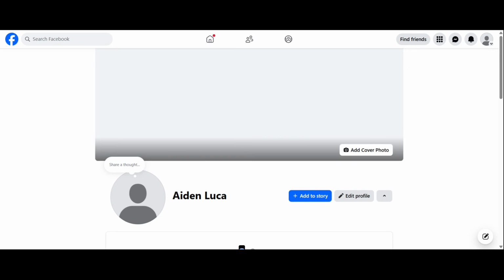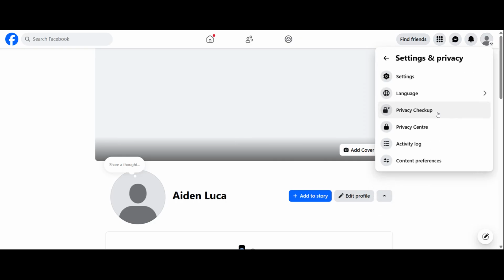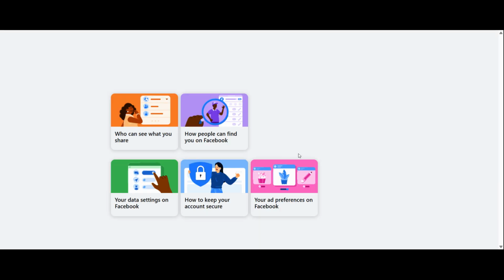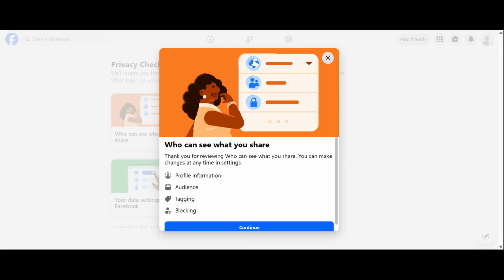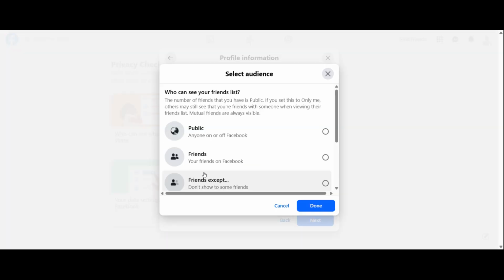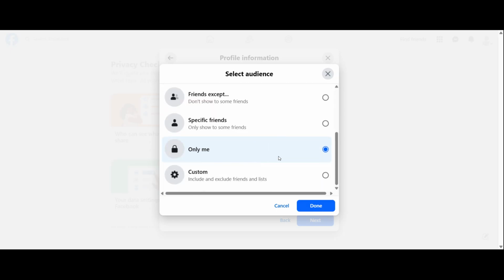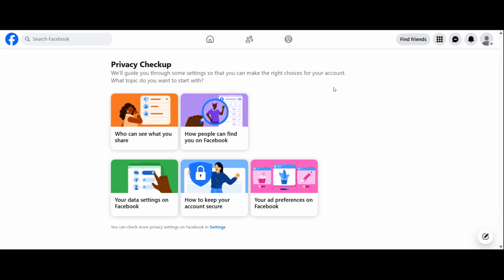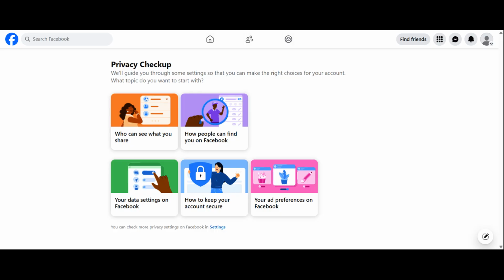How To Hide Facebook Friend List (2026 Easy Guide)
Learn how to hide your Facebook friend list using Facebook privacy settings in this quick step-by-step guide.
Keep your connections private by changing who can see your friends list to Only Me.

Timestamps
0:00 Intro
0:23 Open Facebook profile menu
0:38 Go to Settings & privacy
0:48 Open Settings
0:57 Select Privacy
1:05 Find friends list visibility
1:15 Edit the setting
1:24 Choose Only me
1:36 Confirm the change
1:50 Review other privacy options
2:08 Outro